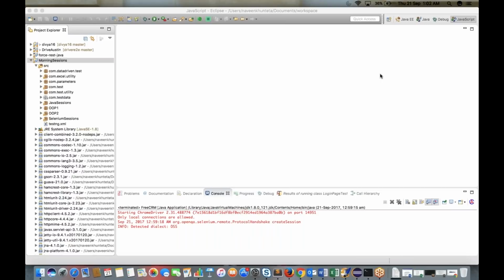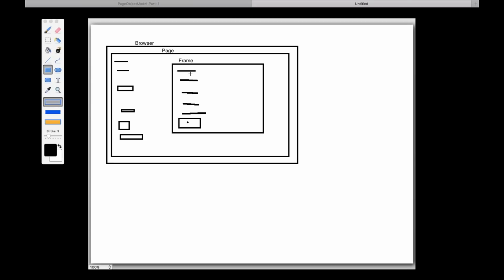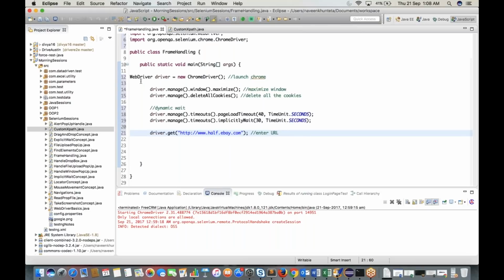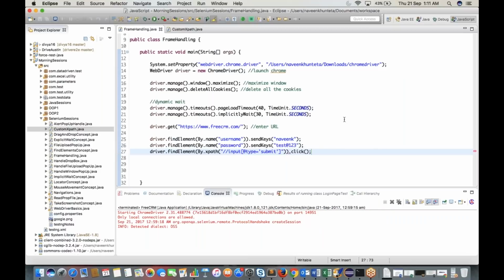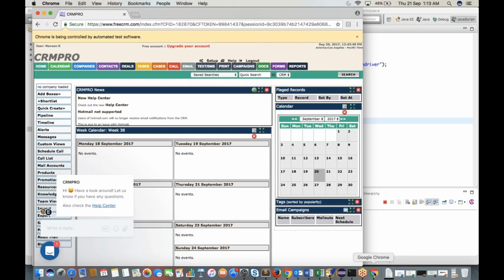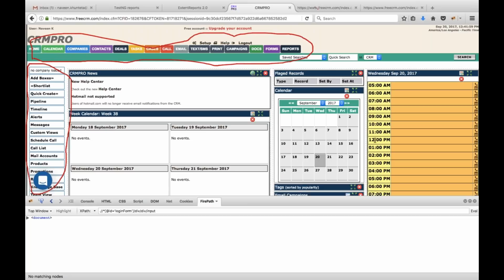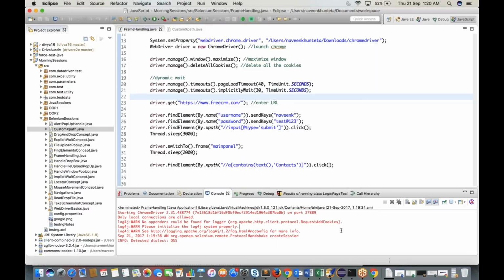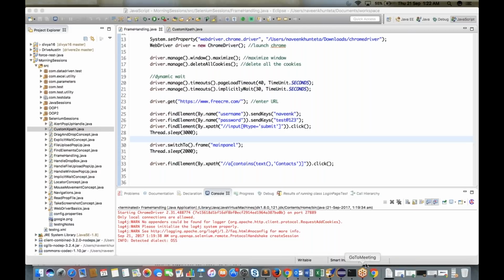How to Handle Frames in Selenium WebDriver - Session 4a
How to Handle Frames in Selenium WebDriver:

+How to identify if an element is inside a frame
+Give the example for method overload in WebDriver

感谢您观看
شكرا للمشاهدة